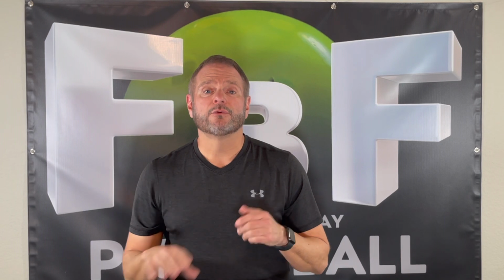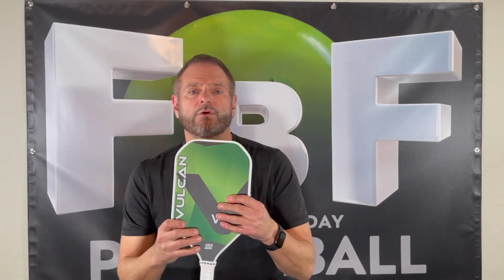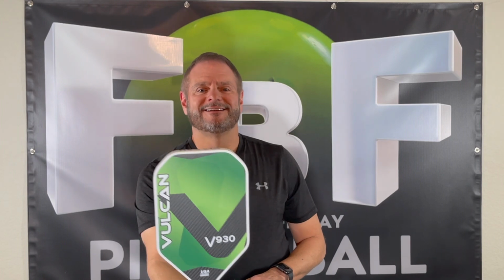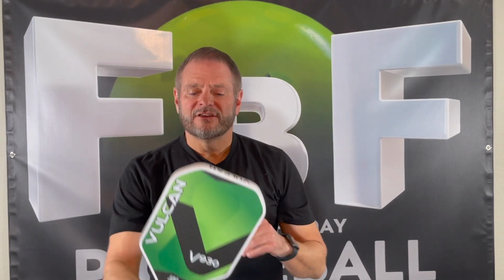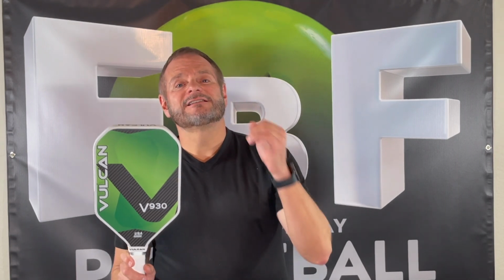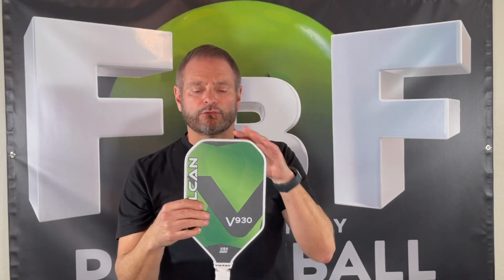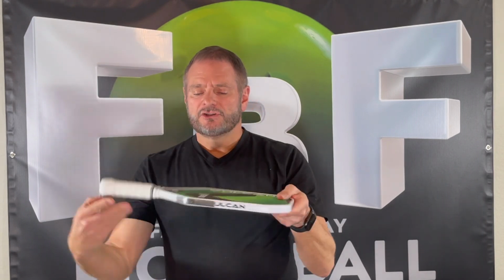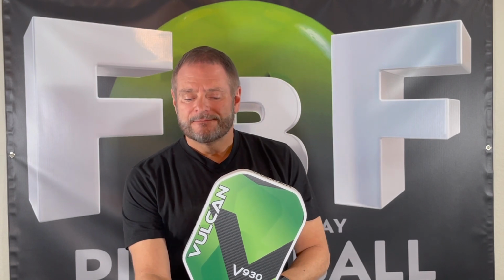Vulcan 930 Pickleball Paddle Review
Vulcan 930 Pickleball Paddle Review by Famous By Friday Pickleball